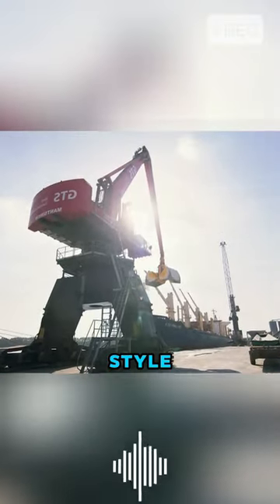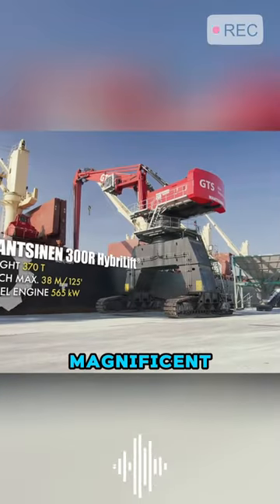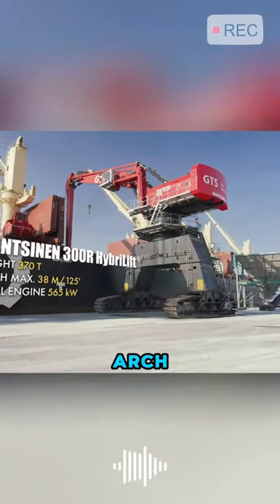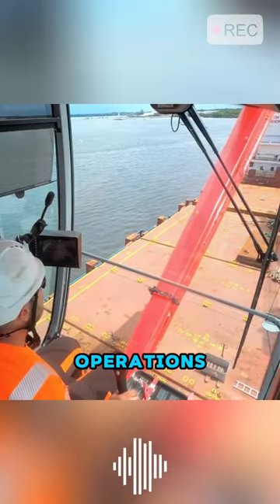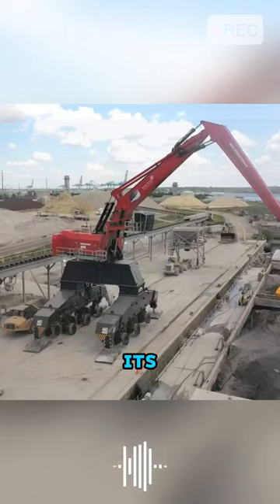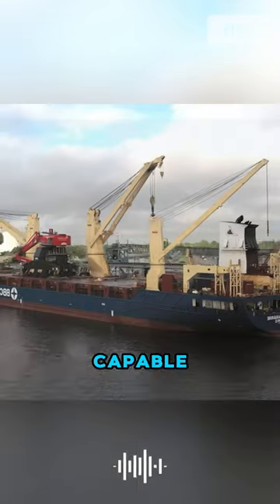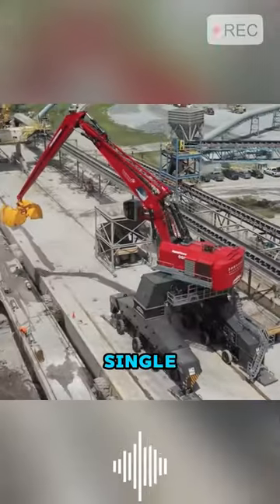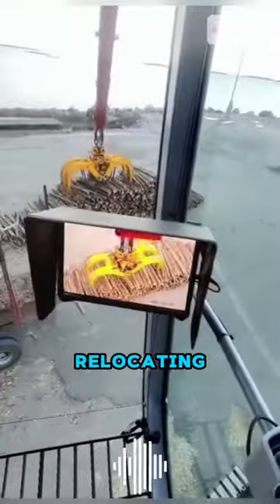Mantsinen 300M is the largest material grabber for ports on Earth